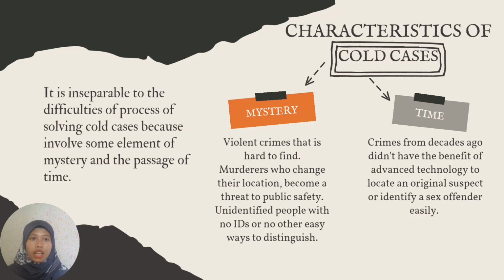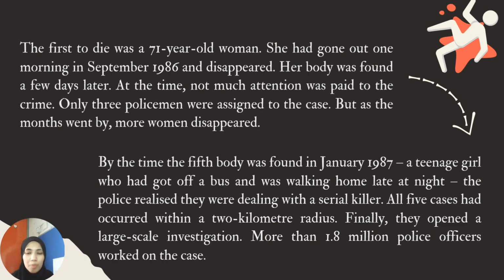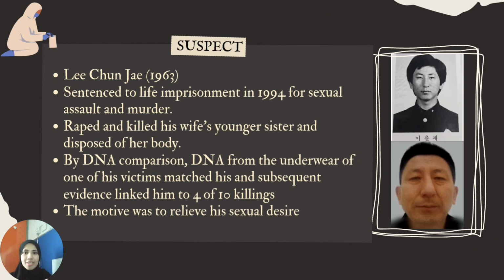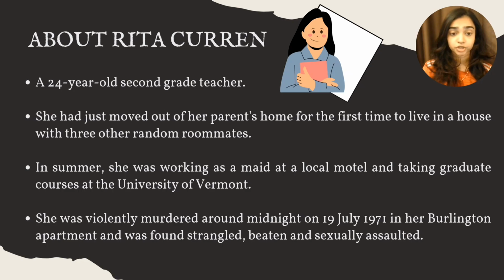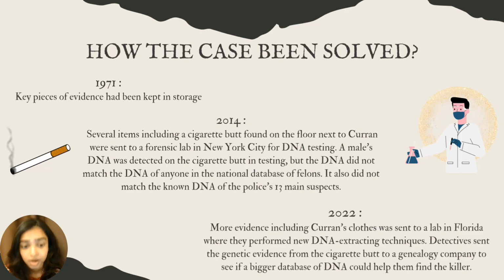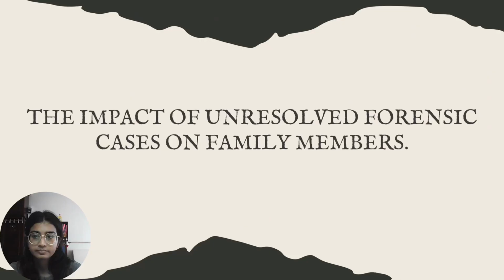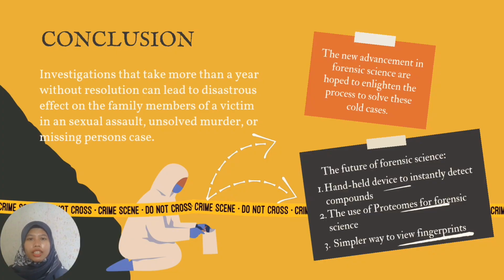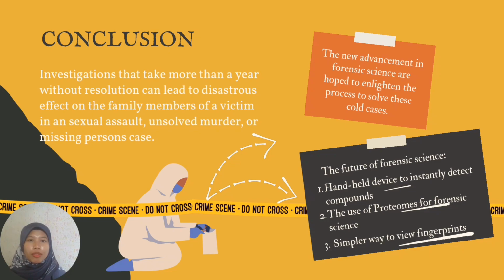LMFF1512 2023 Group Assignment (Forensic Shed Light On Cold Cases)